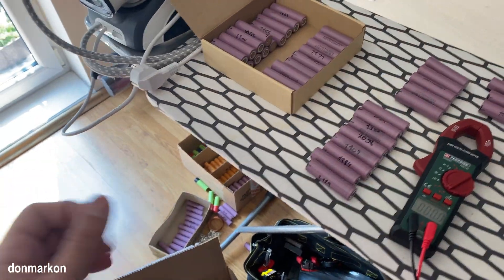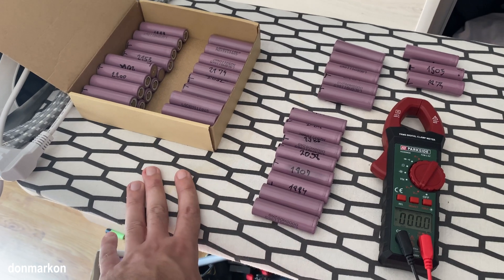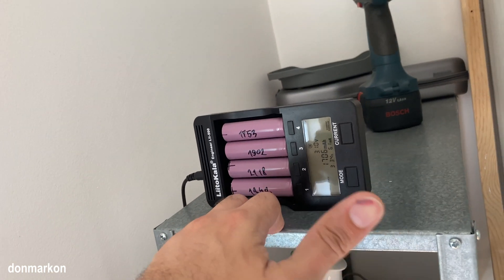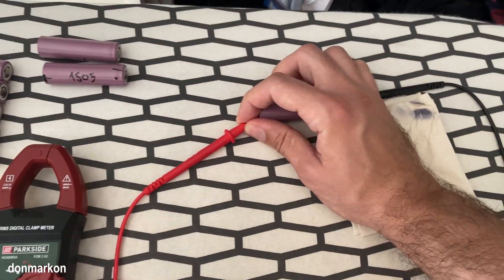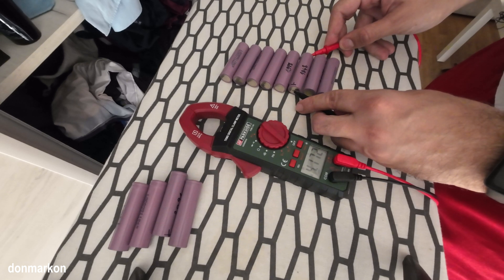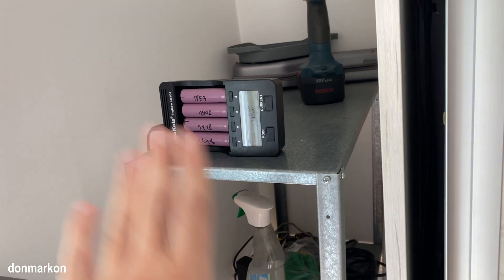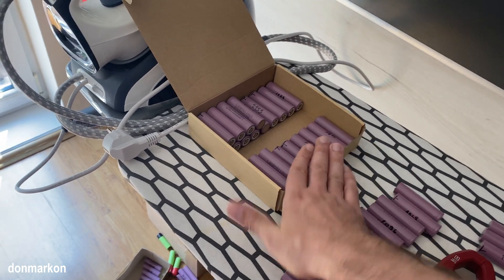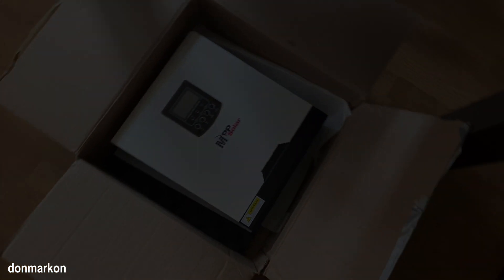Properly Testing Salvaged 18650 Lion Cells Must Be Done!